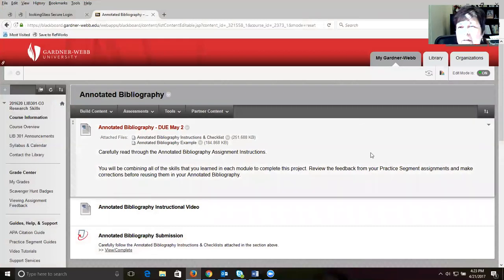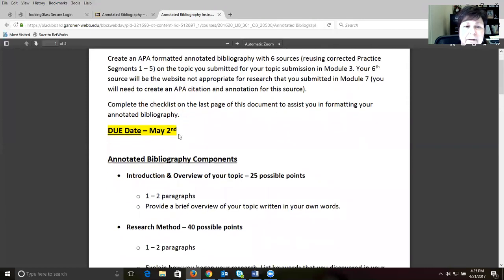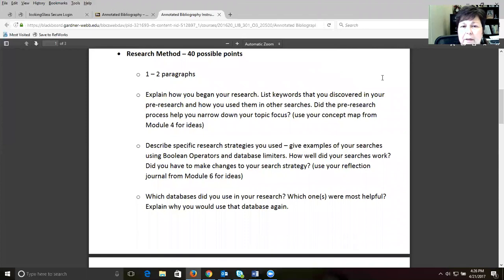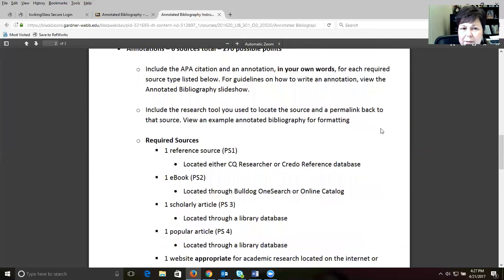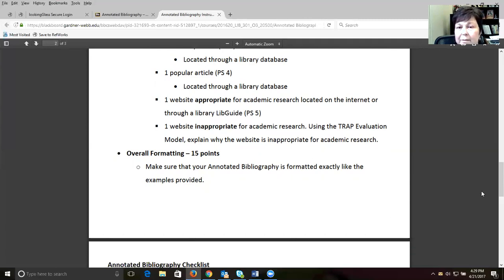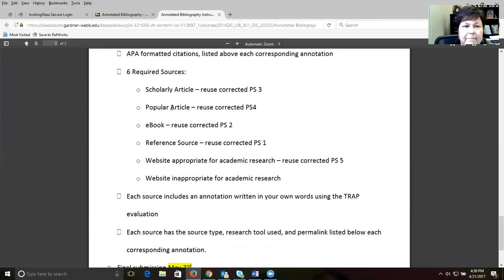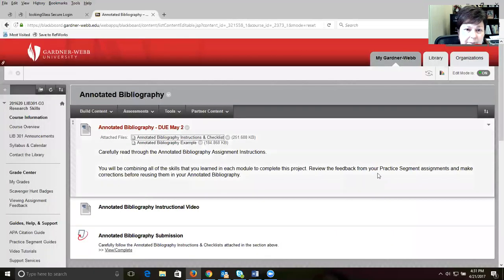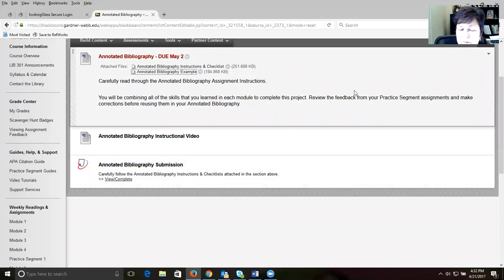LIB301 Annotated bib s2017